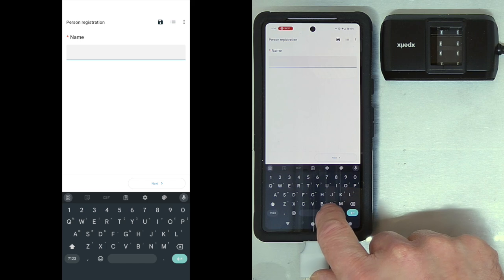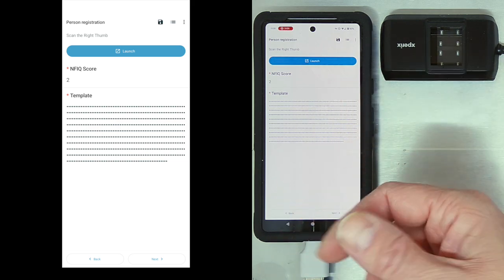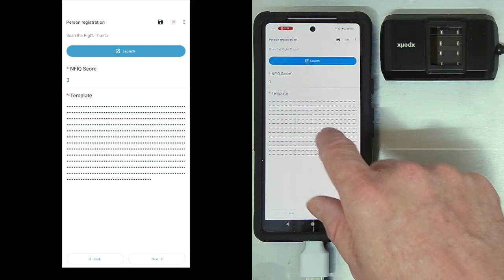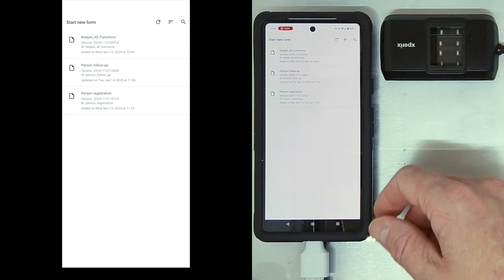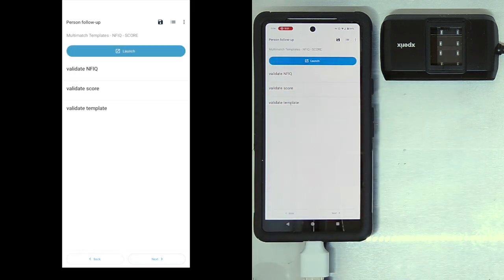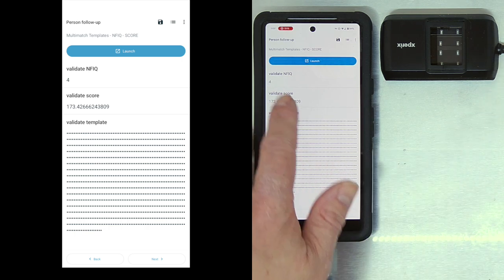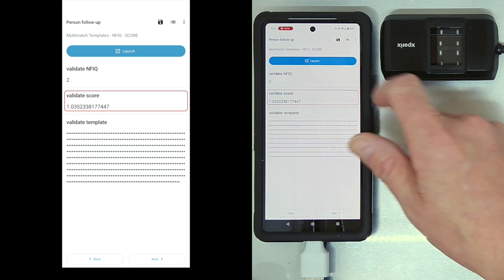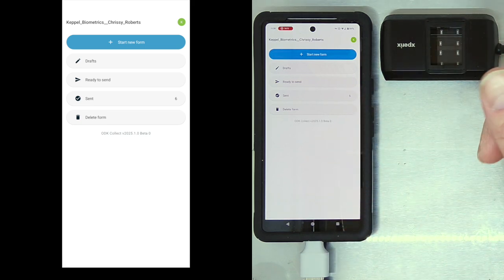Keppel Biometrics Framework for ODK Ecosystem - Registration & Validation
Demonstration of the registration & validation functions of “Keppel”, an open source and free-for-use fingerprint scanning add-on for ODK, KoBo Toolbox, SurveyCTO, ONA and other ODK Ecosystem tools.

To use this software and to access templates for forms used in this video, please visit the github repo